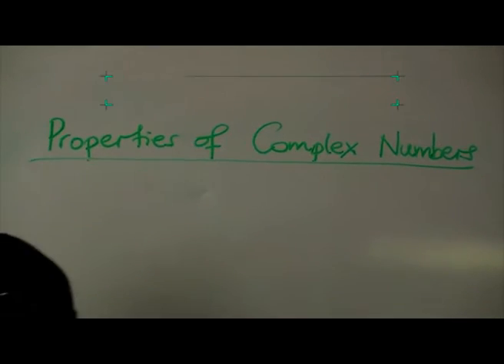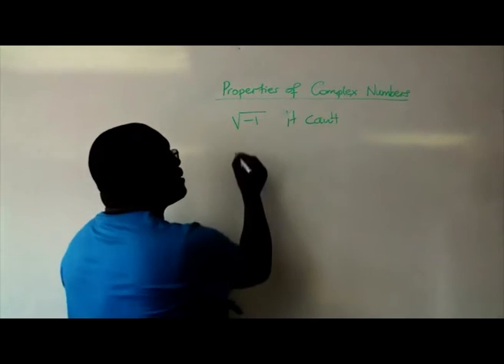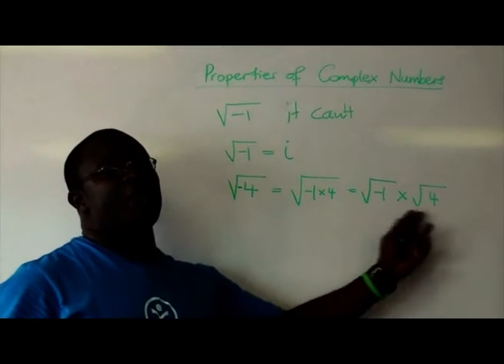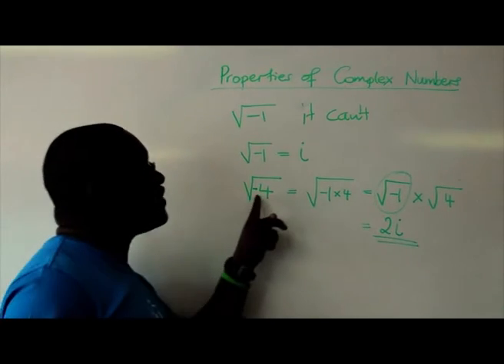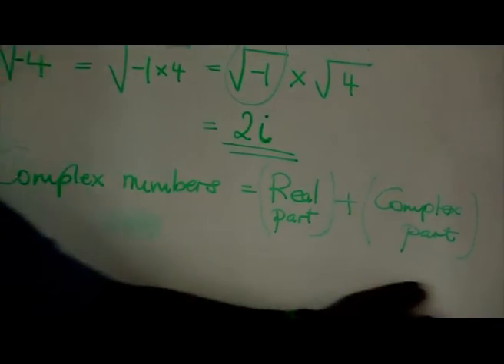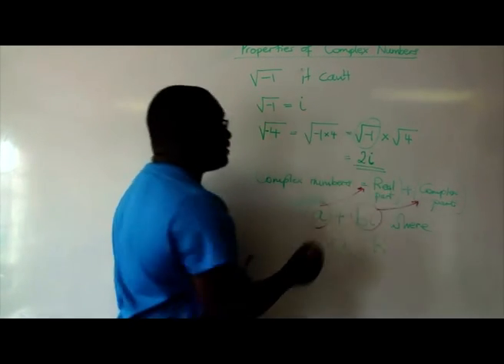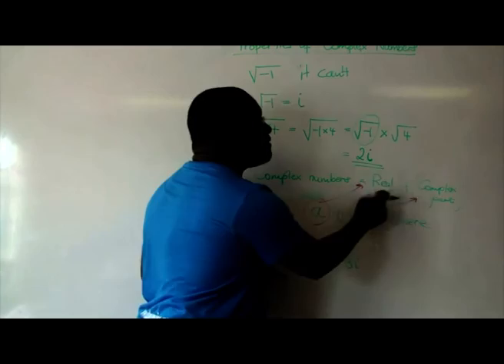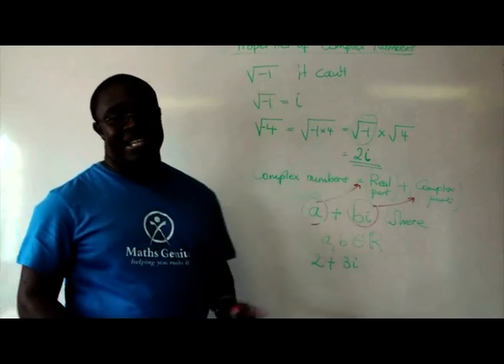Maths Genius: Episode 11 - Properties of Complex Numbers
This lesson focuses on the properties of complex numbers (they contain the set of real numbers) thus is a more broad set encompassing all numbers known to man (real and imaginary)